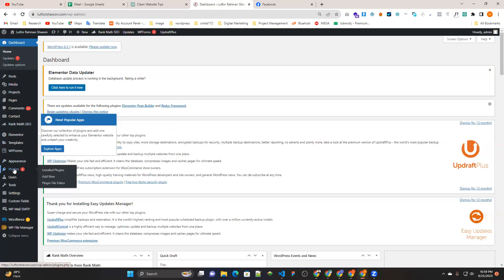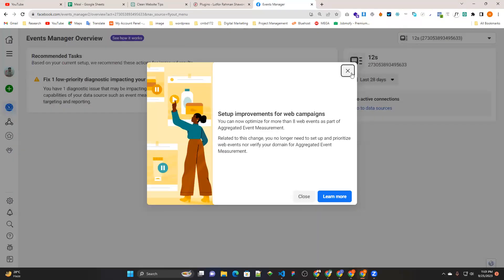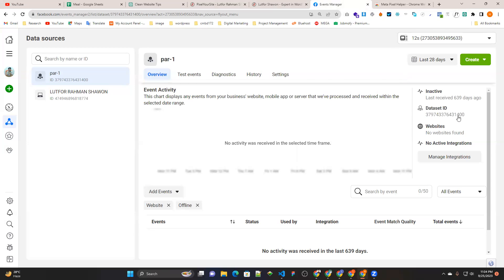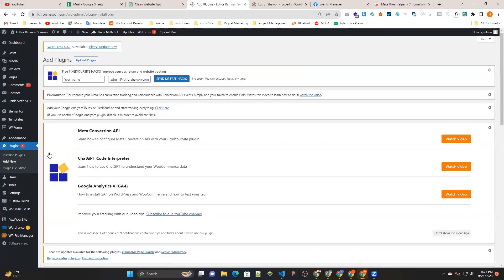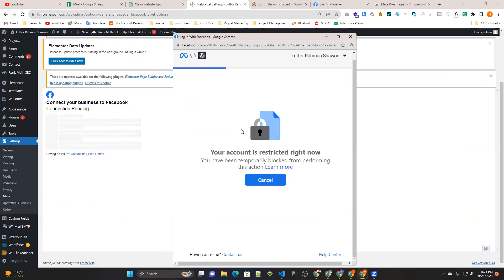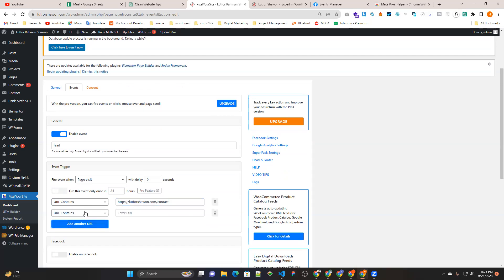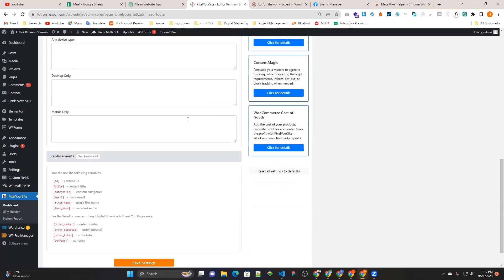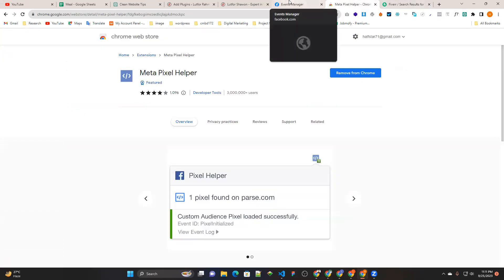How to Set Up Facebook Pixel to WordPress using pixelyoursite (2023 Update) | Rakib